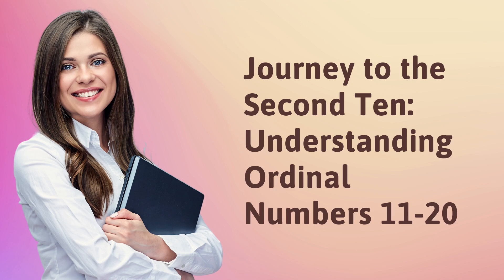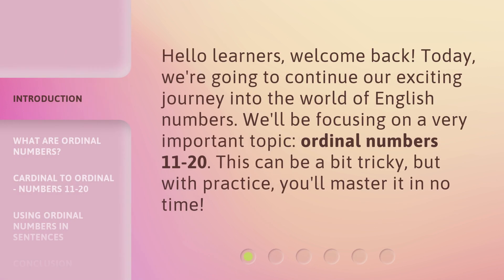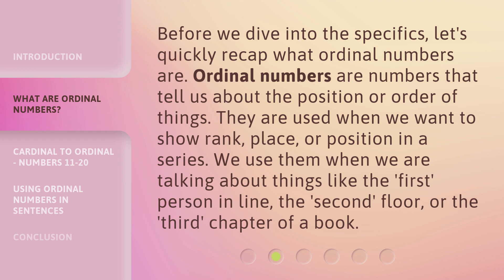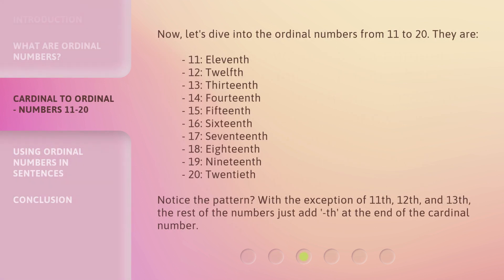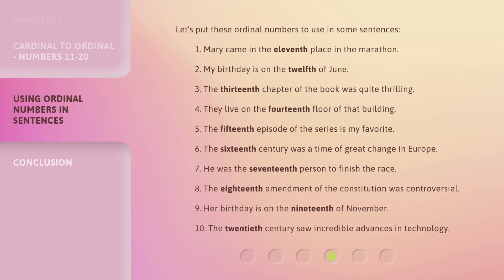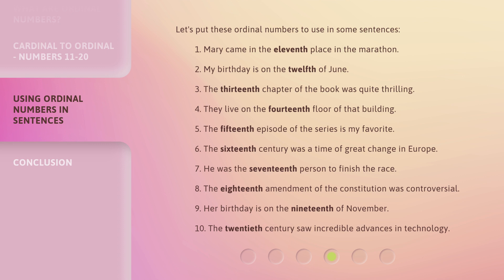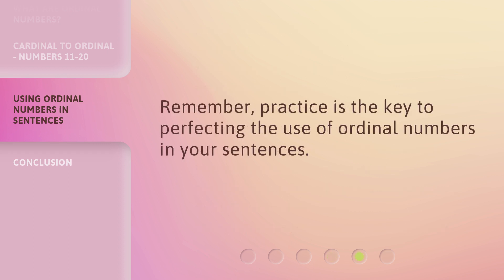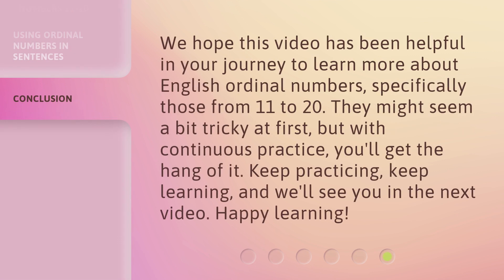Journey to the Second Ten: Understanding Ordinal Numbers 11-20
Mastering Ordinal Numbers 11-20: A Journey to the Second Ten • Join us on an exciting journey into the world of English numbers as we explore the important topic of ordinal numbers 11-20. From understanding the basics to using them in sentences, you'll be a pro in no time with this concise guide!

00:00 • Introduction - Journey to the Second Ten: Understanding Ordinal Numbers 11-20
00:30 • What are Ordinal Numbers?
01:00 • Cardinal to Ordinal - Numbers 11-20
01:47 • Using Ordinal Numbers in Sentences